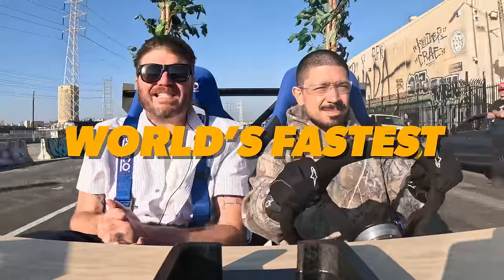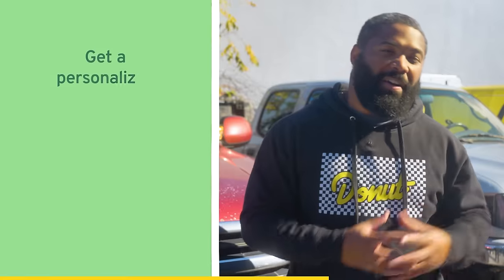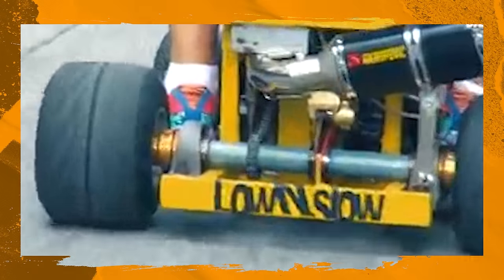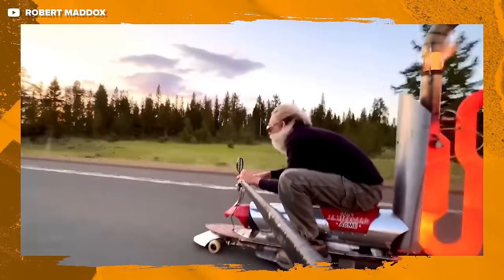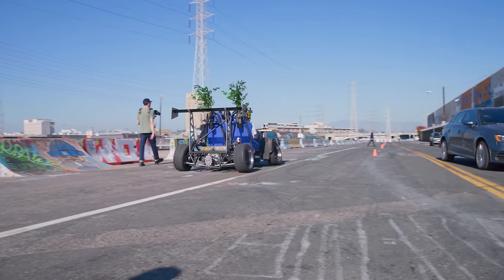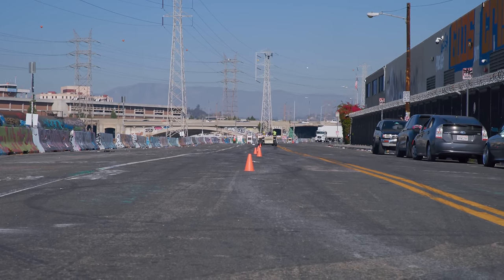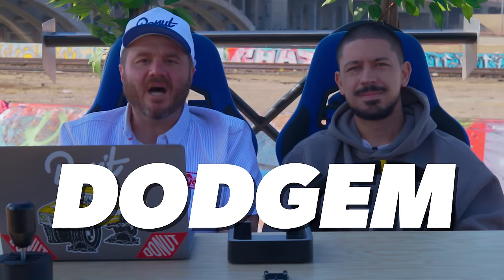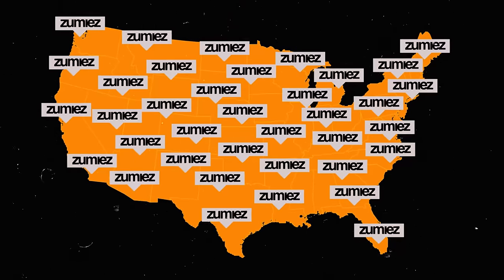Testing the World’s Fastest Desk (ft Noel Miller)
We collab’d with Noel Miller to create the world’s fastest talk show desk. Today we’re putting it to the test and talking about a bunch of other stuff that shouldn’t have engines.

Special thanks to @thenoelmiller for bringing the interview to us!  You can check out the Hot Laps interview with James